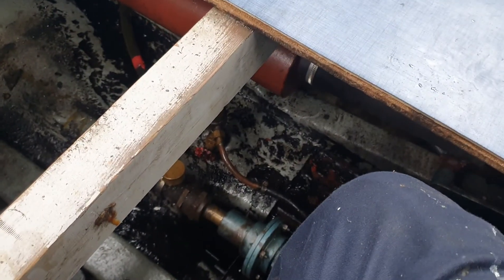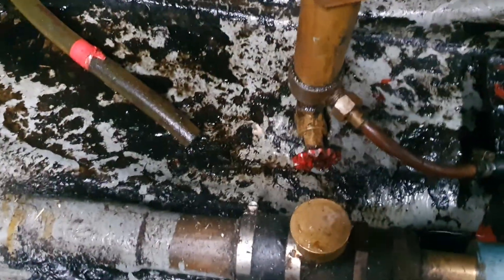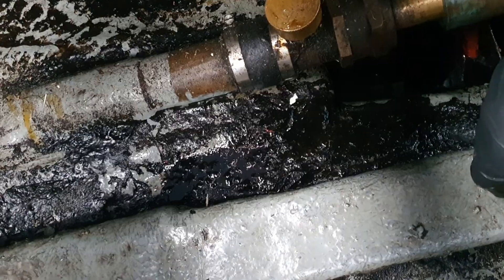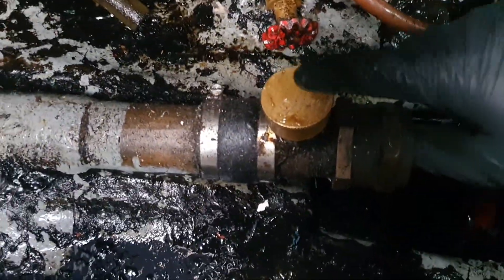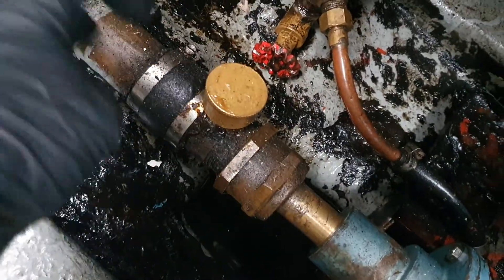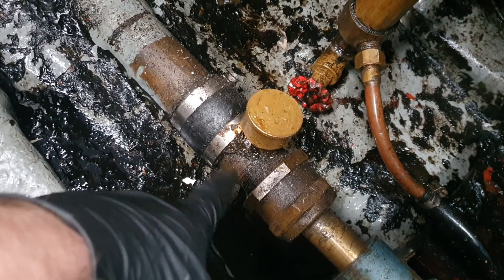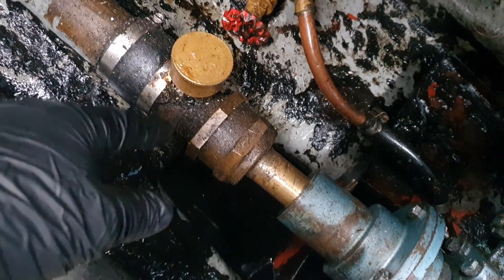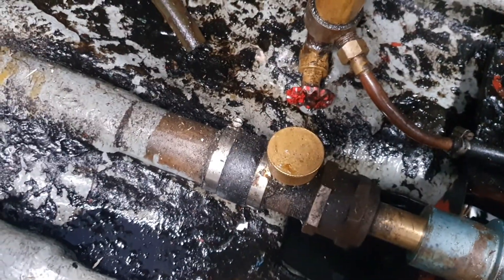Boat Stern Gland Maintenance on Seamaster 27 with Watermota Inboard Engine.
Just a short video of how and where to maintain the stern gland on a boat for those new or not used to this type of drive system.